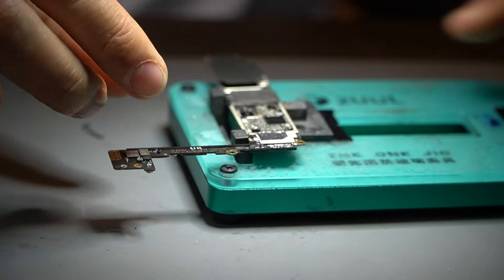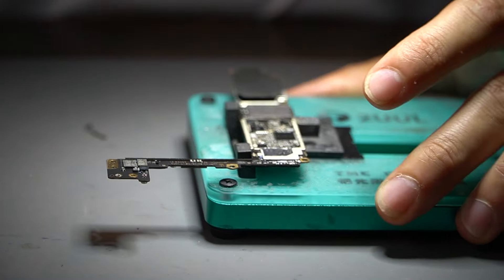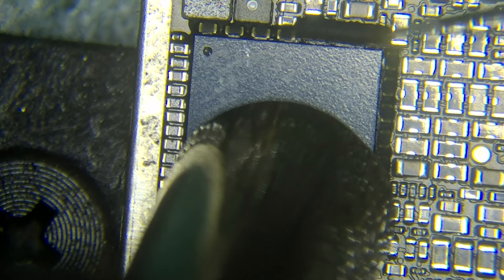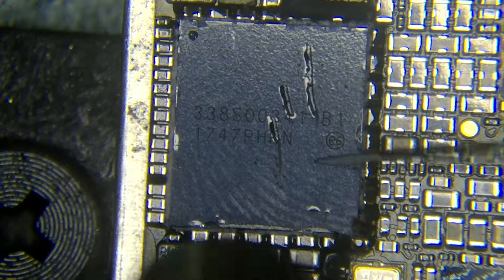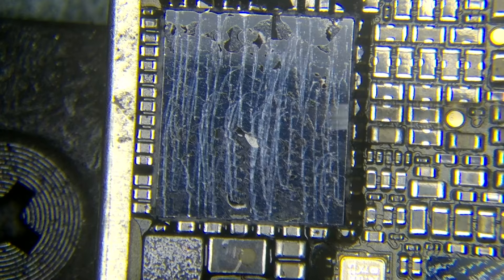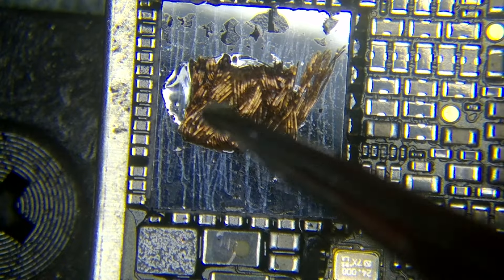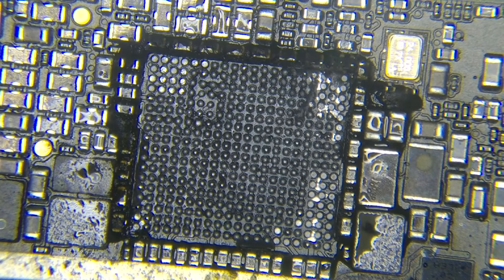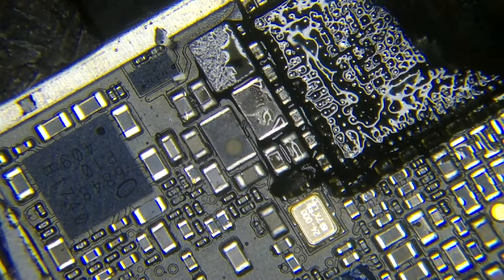BE CAREFUL REMOVING THIS CIRCUIT | ¿HOW TO DO IT CORRECTLY?